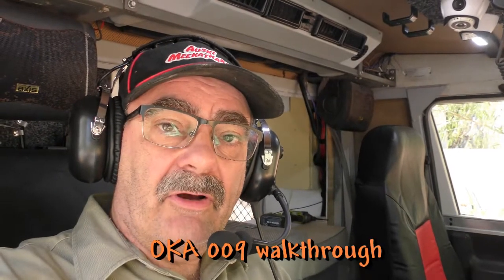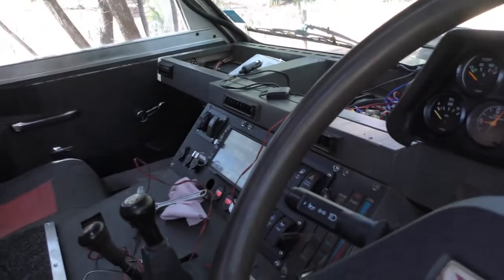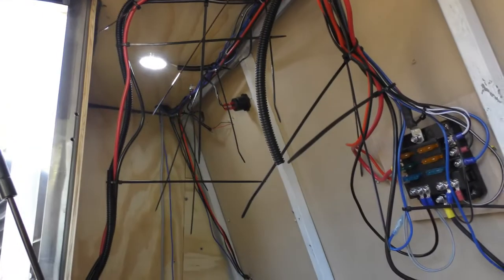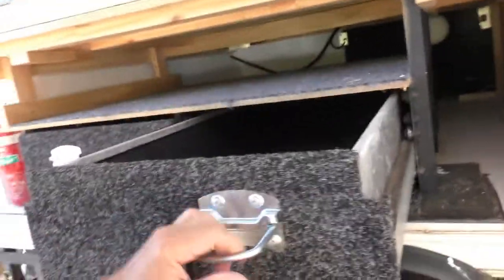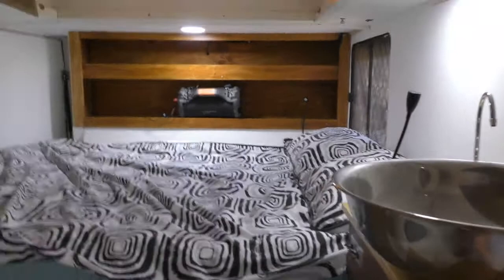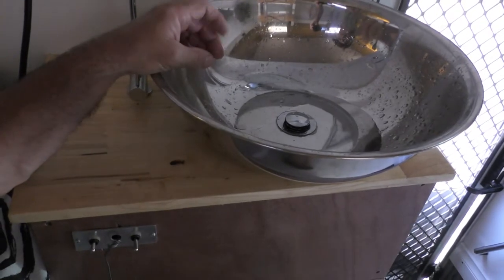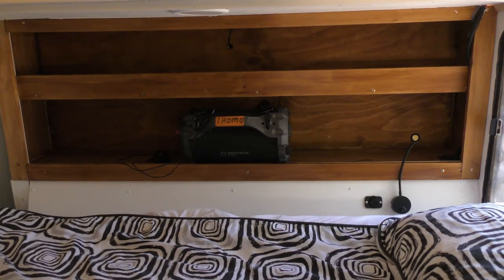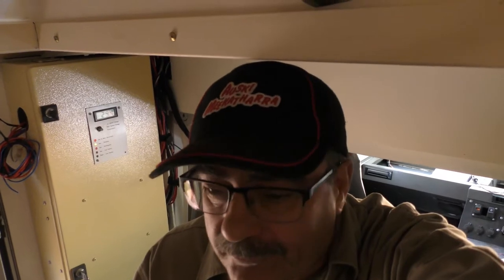OKA 009 walk through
This is a walk through of what we have done in our ) Oka.

WA4WD is a dedicated to exploring the outback of Western Australia. The team travels to remote areas for off the grid bush camping. The Aussie Bush Cook prepares all our meals in the bush. The WA4WD team believes we should do no damage to the bush, ourselves or our vehicles (they are needed to get us home).
The WA4WD team have been camping in the outback for more than 50 years, but we continue to learn from each trip. The team must make repairs without assistance if necessary. Water conservation is very important when away from civilisation.
The team looks for abandonned towns, lost cemeteries and forgotten railway lines. The focus is generally from the Pilbara south.
If anyone can see another camper, then we are too close.
Two members trained with the Australian Army many decades ago and use those bush skills to find tracks and navigate through the outback.

You can also vbisit our webpage OKA 009 walkthrough as we enter the final stages of the rebuild, awaiting our first test tyrip.